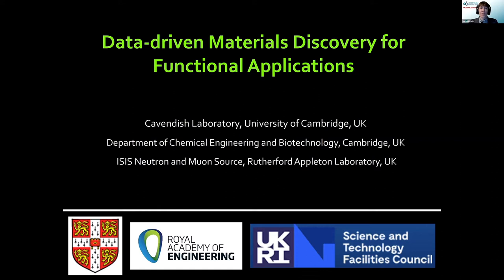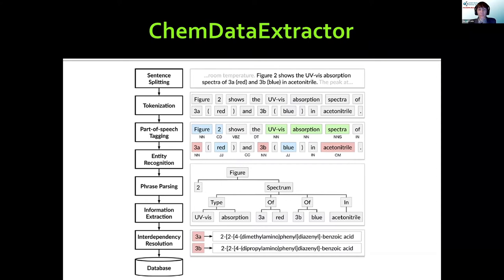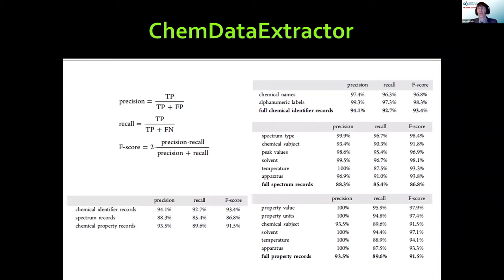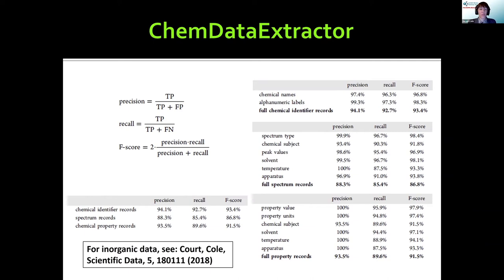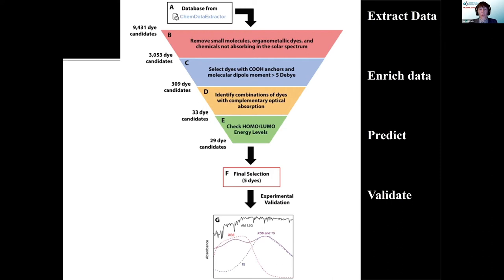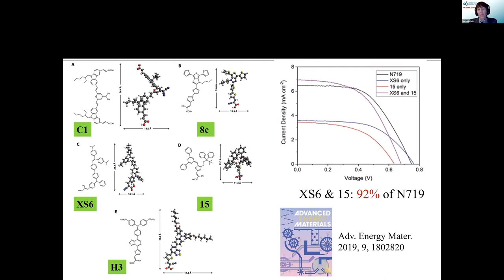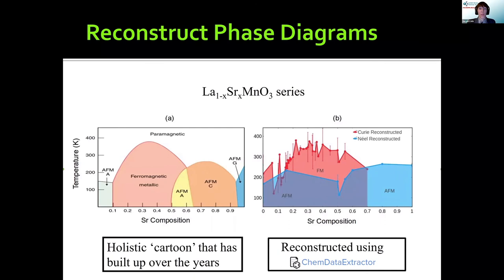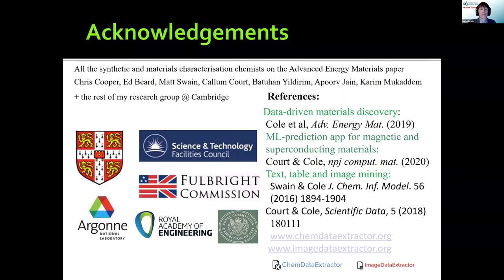AI3SD Winter Seminar #4: ML 4 Scientific Discovery: Talk 1 - Professor Jacqui Cole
This video forms part of the AI3SD Winter Seminar Series 20/2021.

This video is the first talk in the fourth seminar of the series: ML for Scientific Discovery.

Data-driven materials discovery for functional applications – Professor Jacqui Cole

Abstract: Large-scale data-mining workflows are increasingly able to predict successfully new chemicals that possess a targeted functionality. The success of such materials discovery approaches is nonetheless contingent upon having the right data source to mine, adequate supercomputing facilities and machine-learning workflows to calculate or sample a large range of materials, and algorithms that suitably encode structure-function relationships as datamining workflows which progressively short list data toward the prediction of a lead material for experimental validation. This talk shows how to meet these data-science requirements via ‘chemistry-aware’ natural language processing, image recognition and machine learning developments using case studies to showcase their successful application to data-driven materials discovery.

Bio: Professor Jacqueline Cole holds the Royal Academy of Engineering Research Professorship in Materials Physics at the University of Cambridge, where she is Head of Molecular Engineering. She concurrently holds the BASF / Royal Academy of Engineering Research Chair in Data-driven Molecular Engineering of Functional Materials. This is partly funded by the ISIS neutron and Muon Source, STFC Rutherford Appleton Laboratory, Oxfordshire, UK, with whom she holds a joint appointment. At Cambridge, she carries a joint appointment between the Physics Department (Cavendish Laboratory) and the Department of Chemical Engineering and Biotechnology at Cambridge. She combines artificial intelligence with data science, computational methods and experimental research to afford a ‘design-to-device’ pipeline for data-driven materials discovery. Her research is highly interdisciplinary. Accordingly, she holds two PhDs: one in Physics from the University of Cambridge and one in Chemistry from the University of Durham.